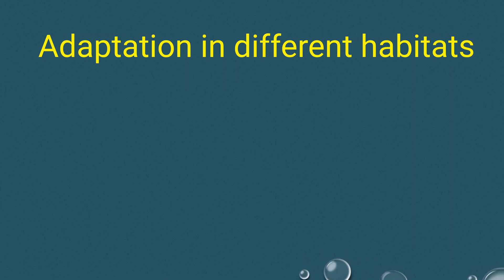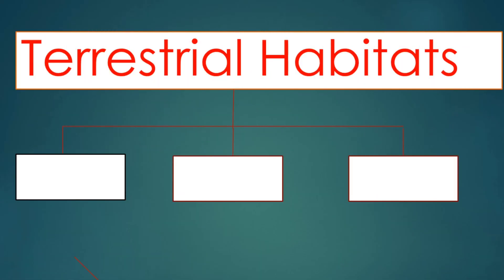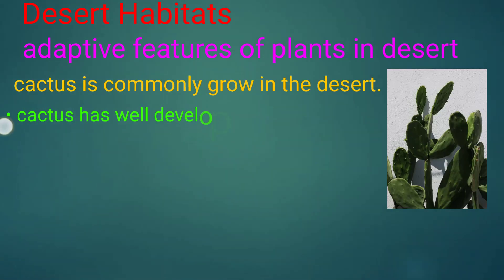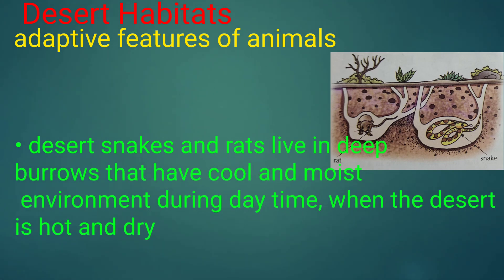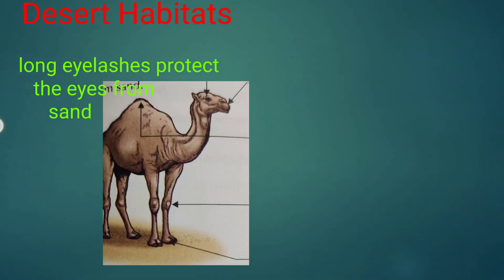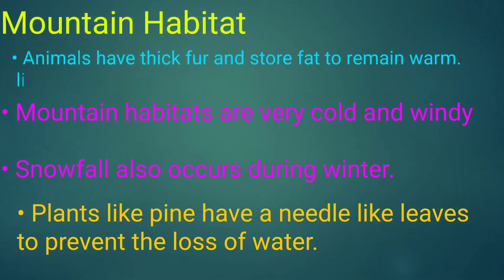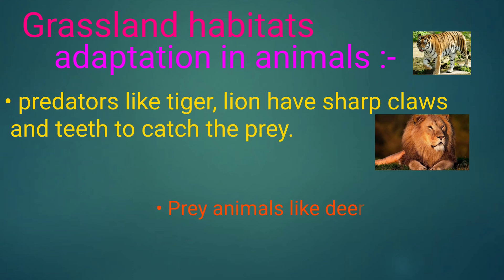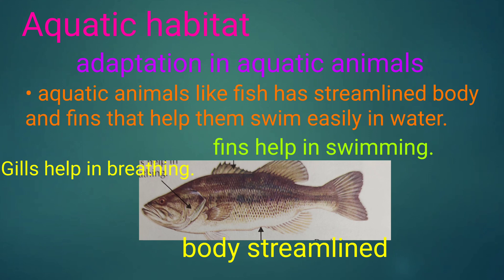Adaptation in terrestrial Habitat and aquatic habitat || class 6 sci adaptation || Its Study time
Book NCERT
Class 6 science
Topic :- adaptation in terrestrial Habitat and aquatic habitat

Content cover

Adaptation in different types of habitat
Adaptation in terrestrial Habitat and aquatic habitats
Adaptation
Adaptation in camel
Adaptation in fish

Thanku.